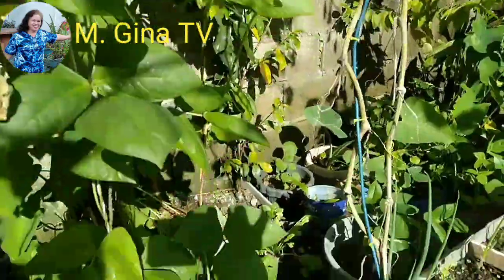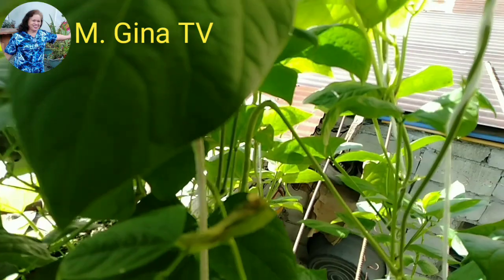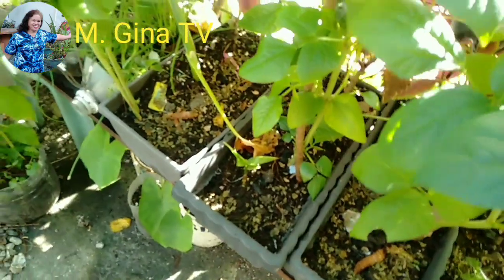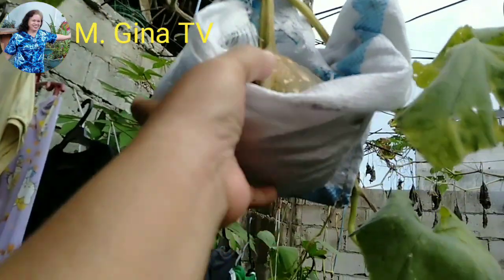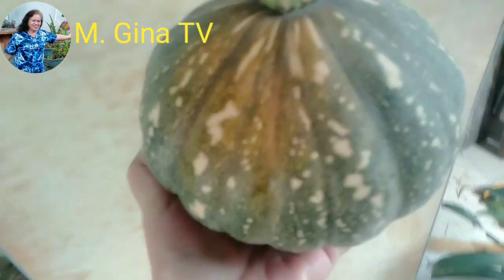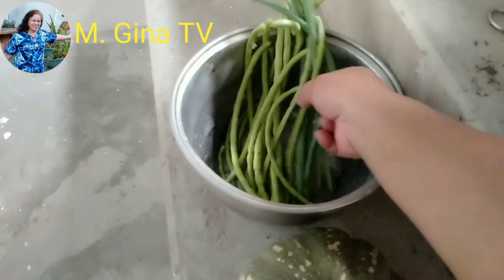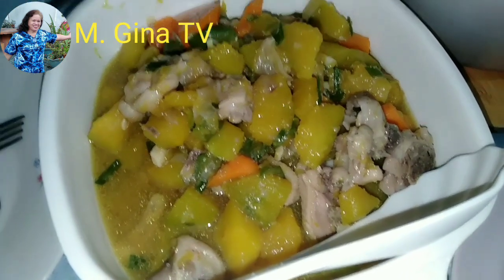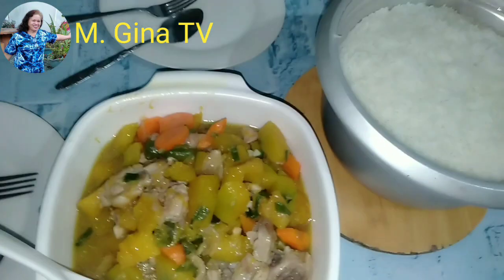GARDENER'S JOY FROM THE ROOFTOP GARDEN | M. Gina TV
Harvesting vegetables from the rooftop garden.
Hoping to inspire people that gardening is possible even on our rooftop.
Self sufficient, having our own plants and save from buying food.
Fresh and organic, good for the body.